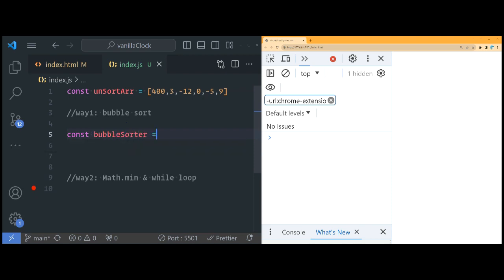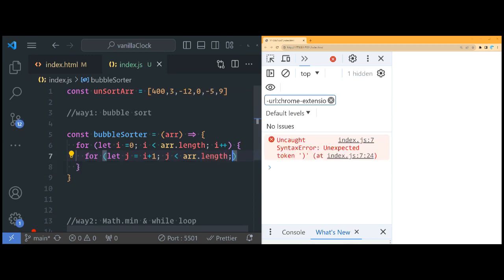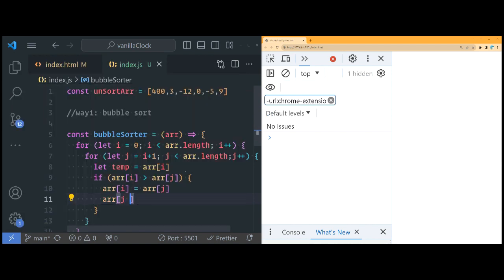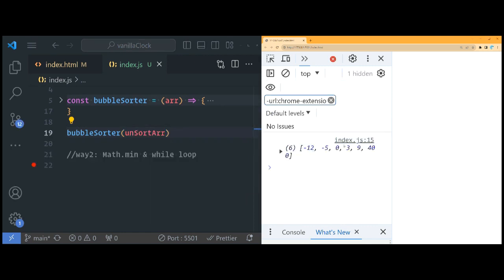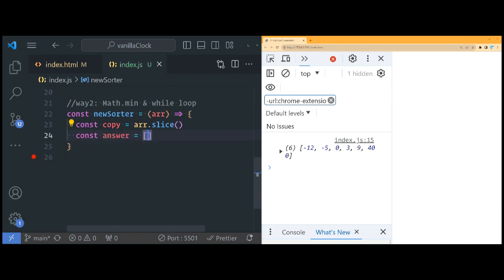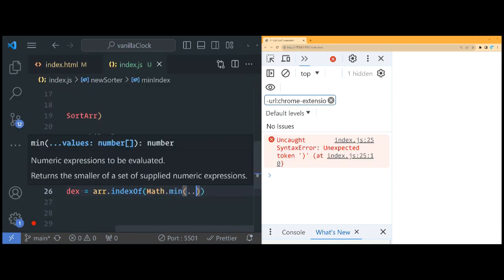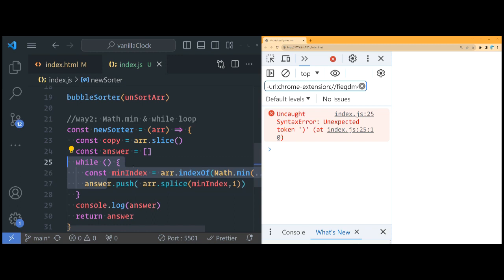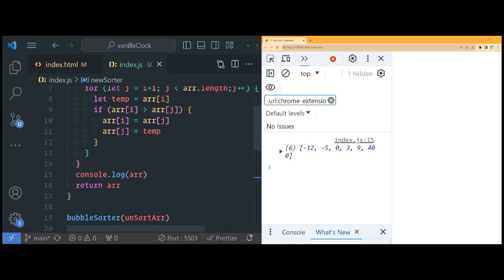JavaScript Interview - Bubble/Custom Sort